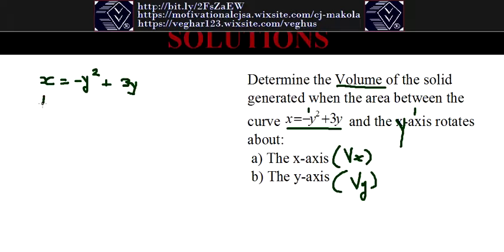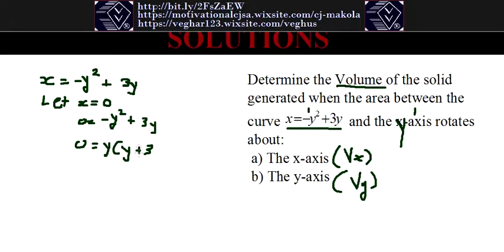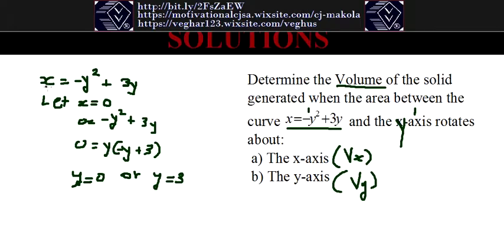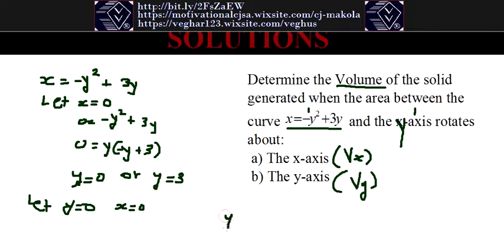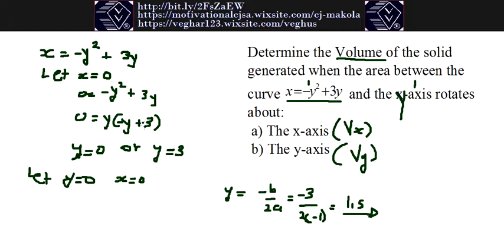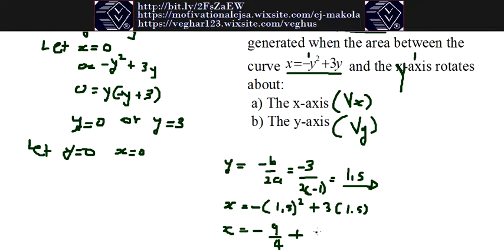Draw graph Volume